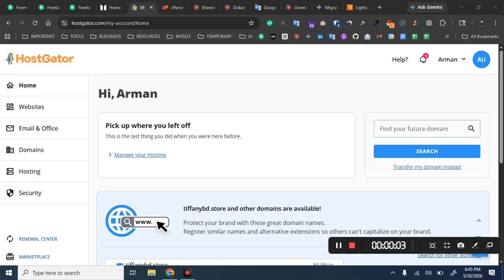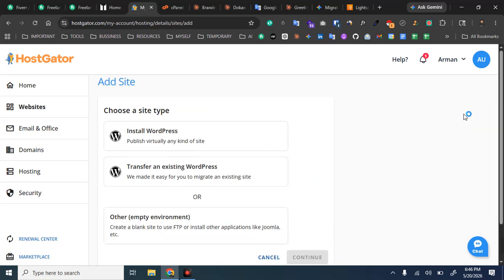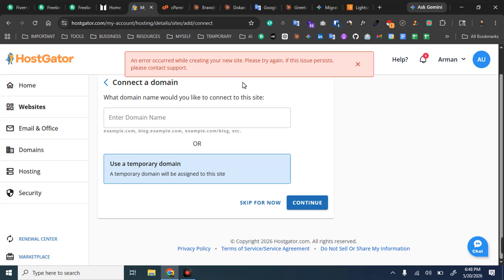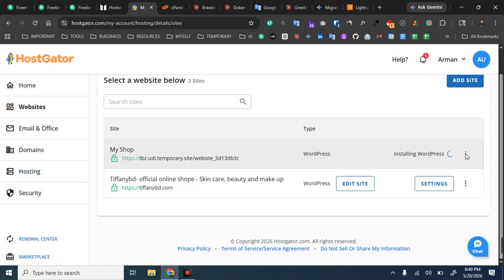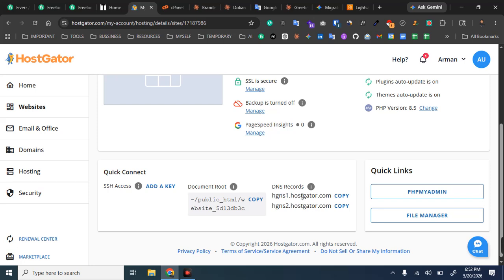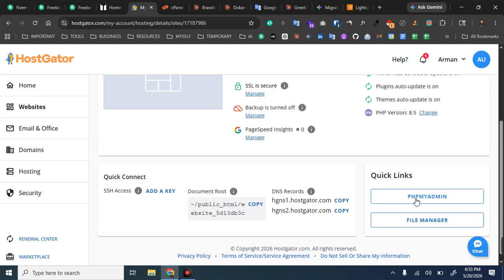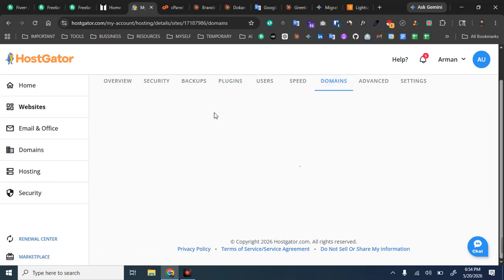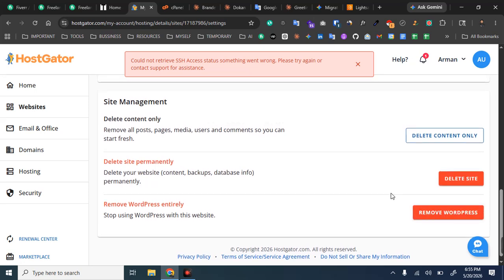Full HostGator Tutorial in 10 minutes | WordPress Install | Domain | DNS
Md Arif Billah, CSE